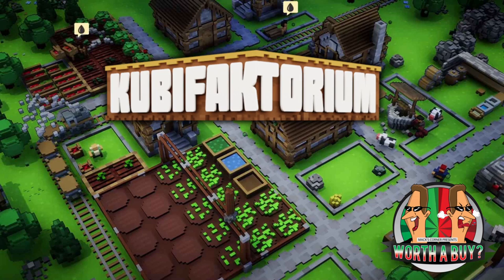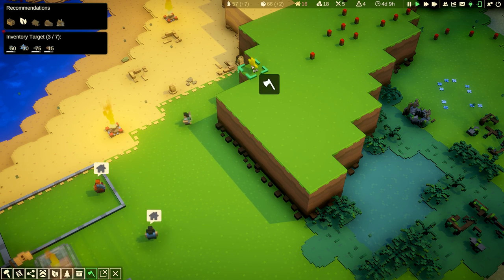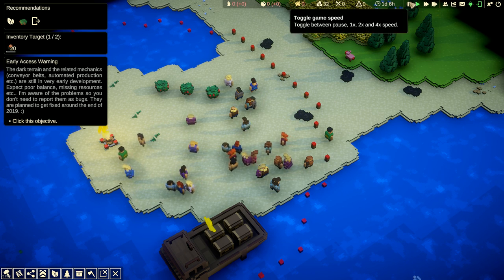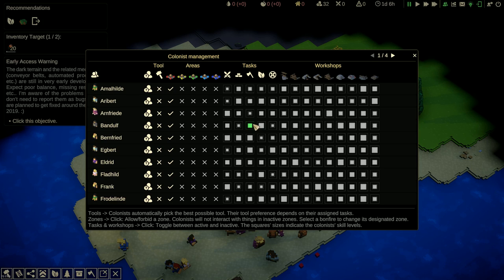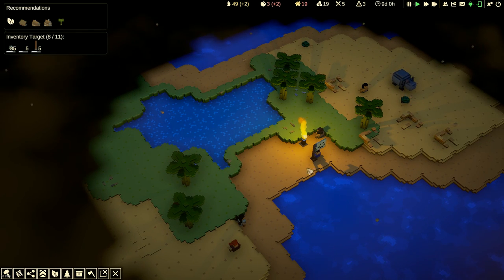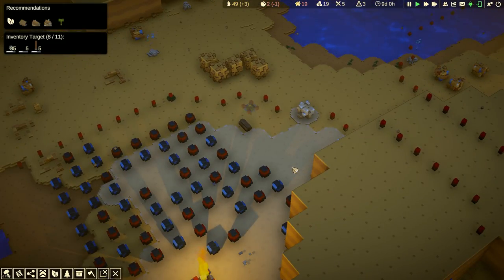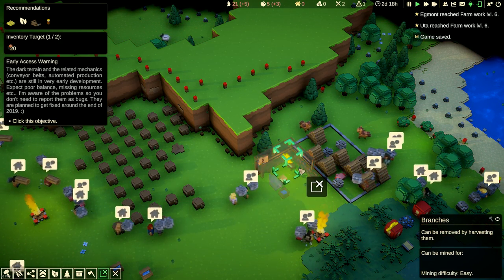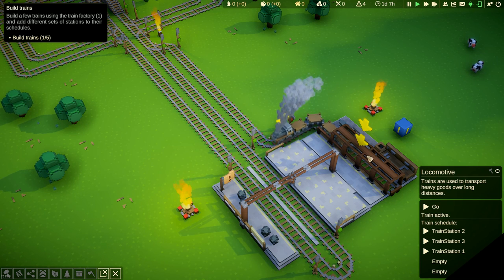Kubifactorio Review (Early Access) - Colony builder